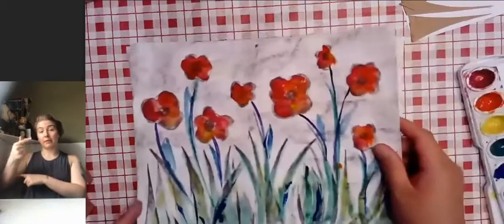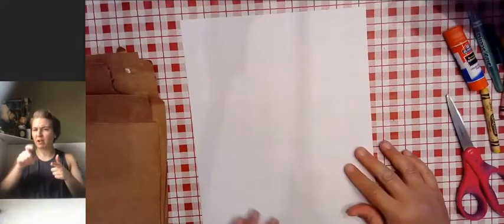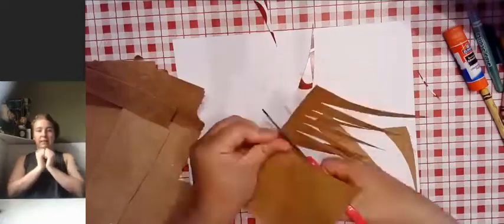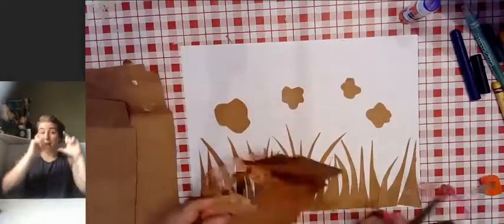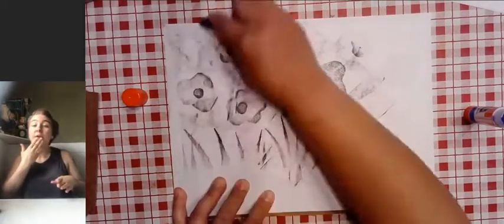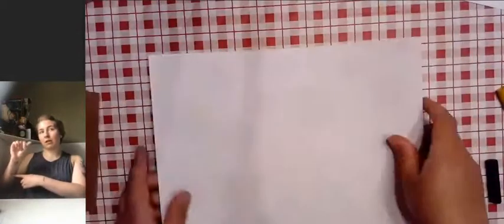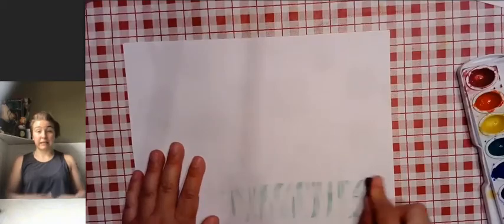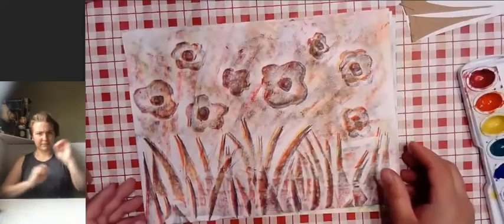ASL Collagraph Printmaking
Watch Ms. Lee demonstrate how to create a collagraph printing. Translated in ASL.